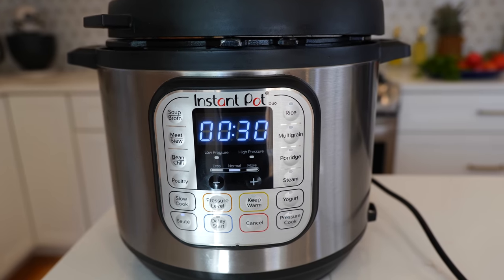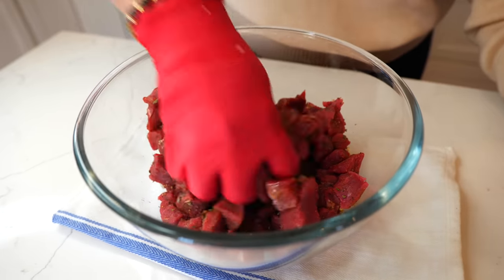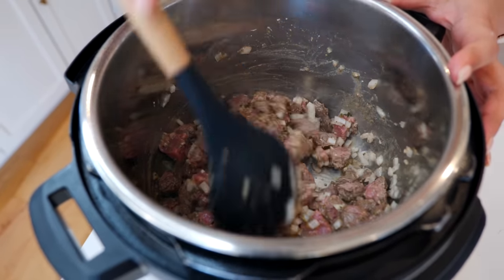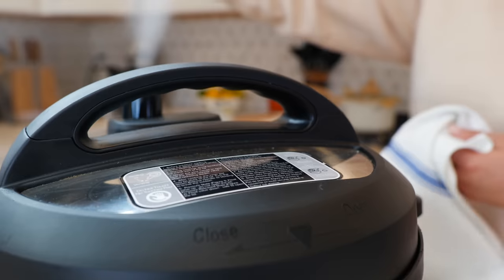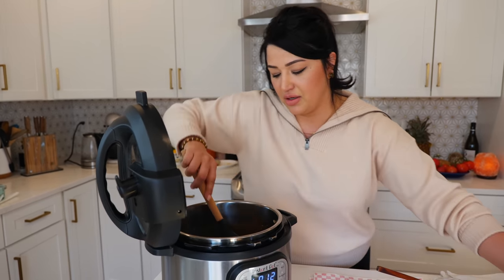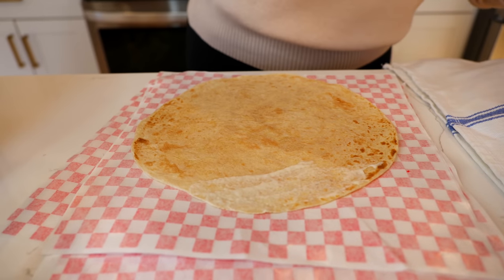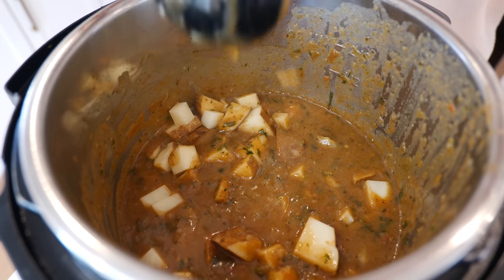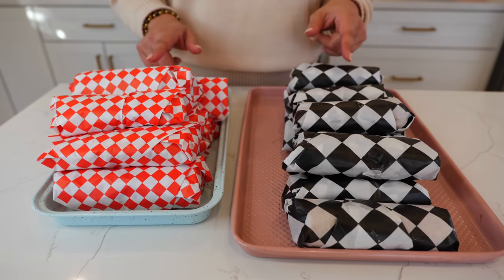Have DINNER Ready in 60 SECONDS by These Freezer Friendly BURRITOS (Easy MEAL Prep)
Thawed microwave 60 seconds
frozen microwave 2 to 3 minutes

Ingredients for Bistec Ranchero burritos/ Chimichangas
2.5 pounds of chuck roast (pot roast boneless)
1 to 20 flour tortillas
1 Tbsp olive oil
2 medium potatoes + 1 extra if needed
1 tomato
1 poblano pepper
4oz of tomato sauce
1 medium onion
2 garlic cloves
3/4 of a cup of warm water
1/2 Tbsp ground cumin
1/2 Tbsp Mexican oregano
1 tsp black pepper
1 tsp of salt or 1 1/2 Tbsp chicken bouillon (adjust to taste)
1 Tbsp of AP Flour or corn start dissolved in cold water

Tortilla glue
Dissolve warm water into AP flour until you achieve a paste
*make extra if you want to add bistec ranchero to make a thicker stew/gravy

Tips‼️
This recipe will make 20 to 24 burritos
Make all recipes comfortable for your home